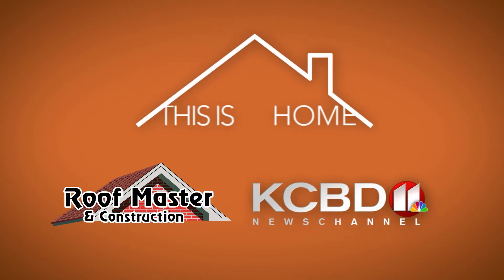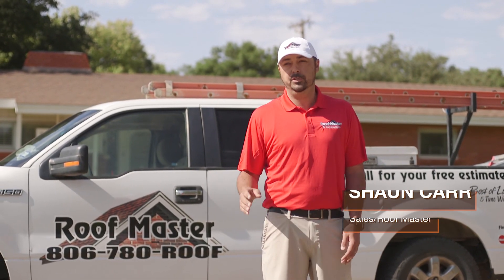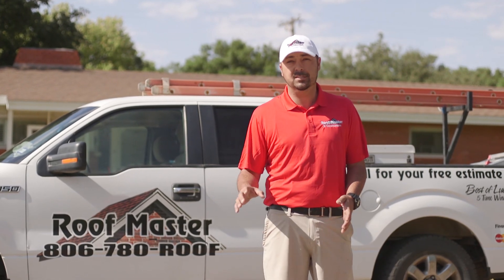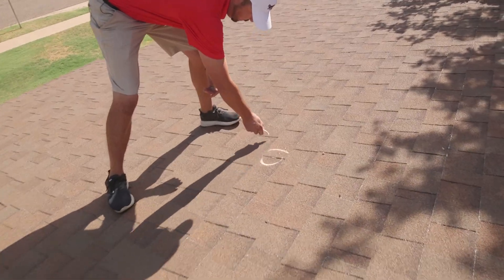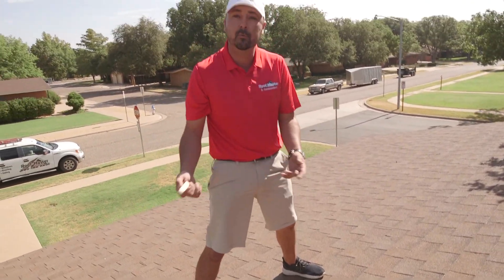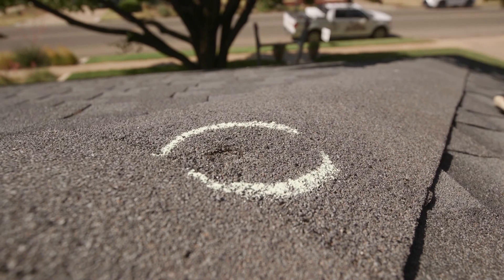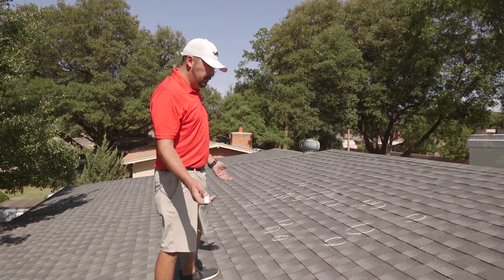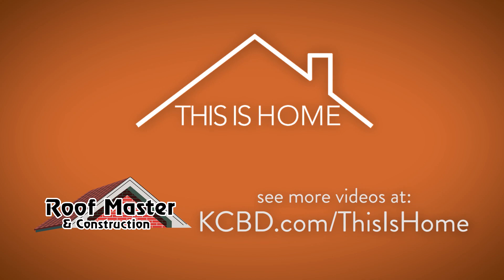TIH 0720 RoofMaster Hail Damage REV logo